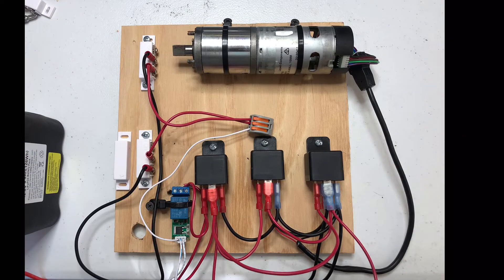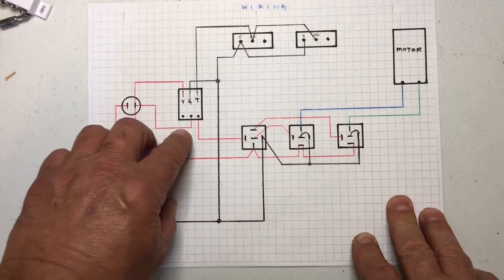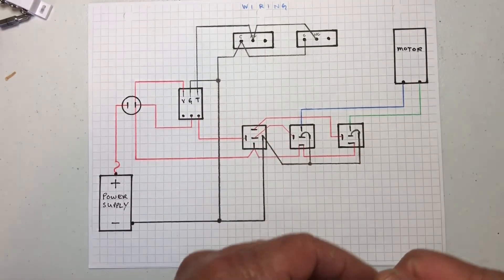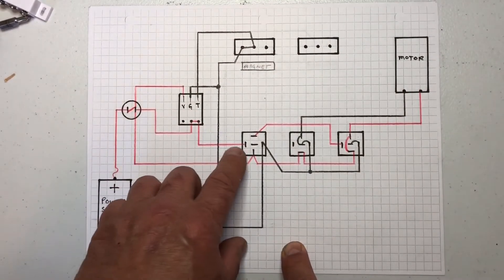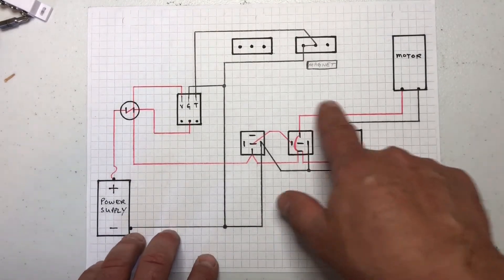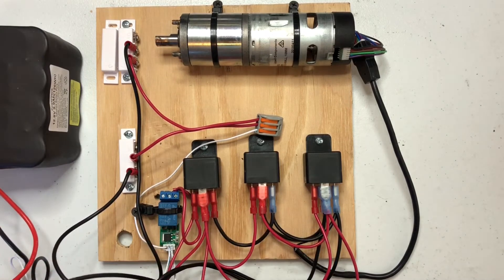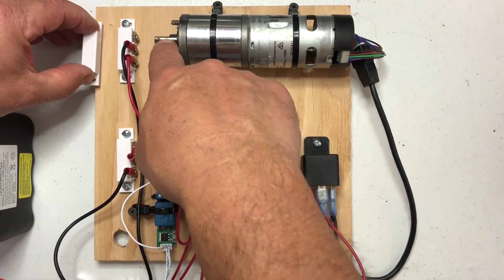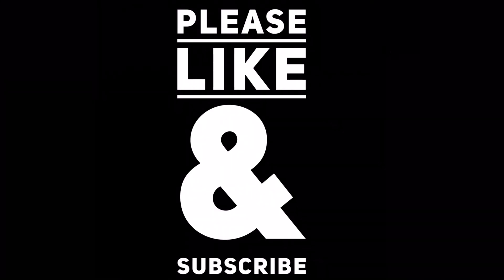Auto Reversing A Motor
This probably not the best way to do this it’s the way I came up with out of my own head I didn’t want to re-search it on google or YouTube I wanted to figure out how I would do it if I was going to make this if you know of a better way please post in the comments so we can all learn from it￼.

Check out the previous video for more details